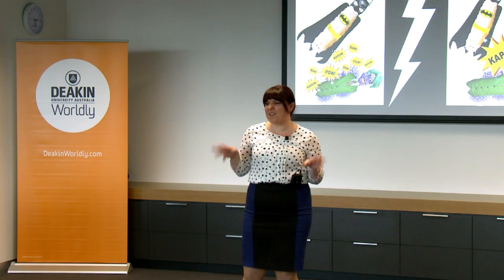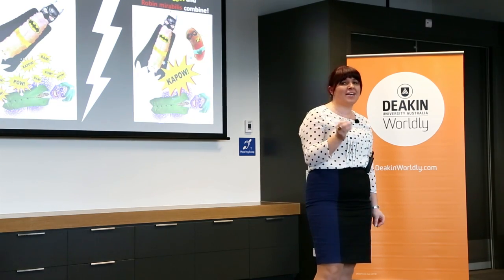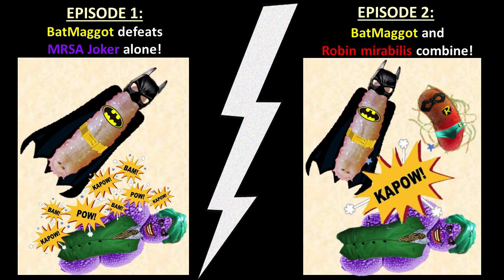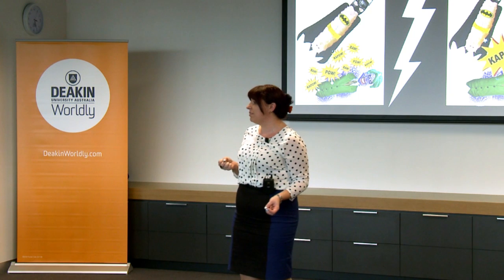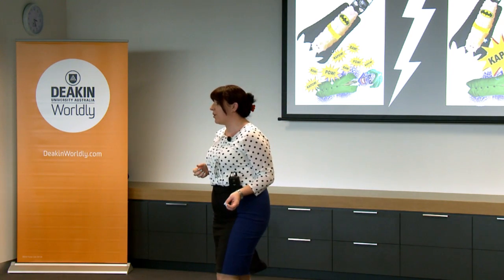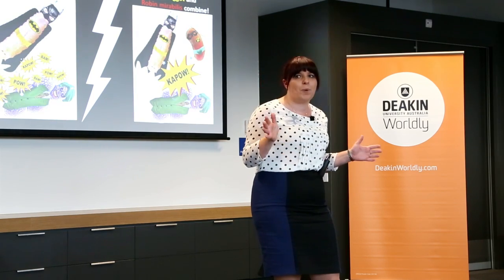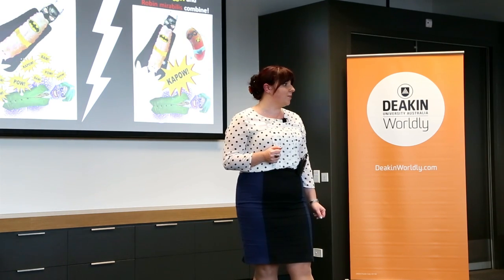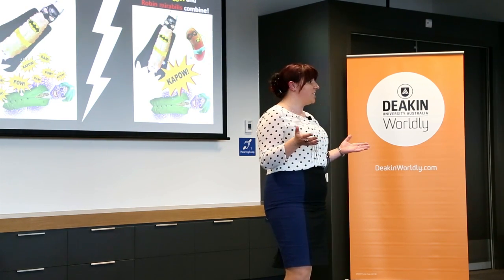2015 Deakin University - Three Minute Thesis (3MT) - Natalie Gasz (Winner)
Deakin Universities 2015 Three Minute Thesis Winner - Natalie Gasz with her presentation: "Medical maggots: Misunderstood Superheroes"